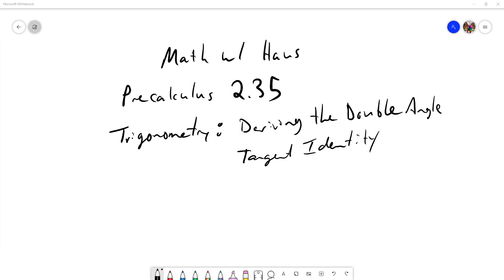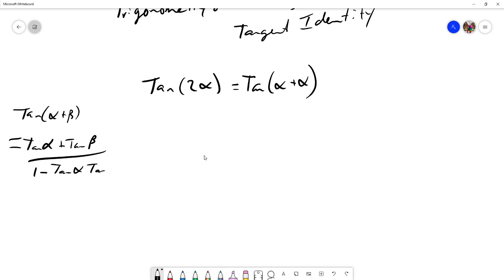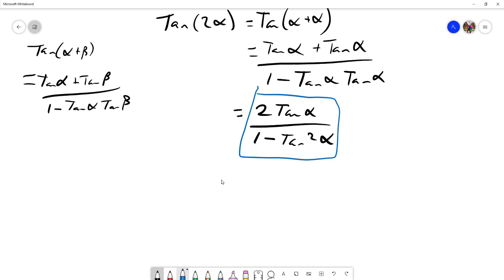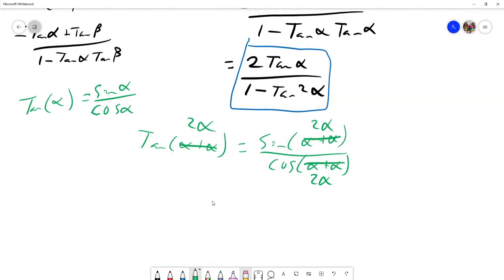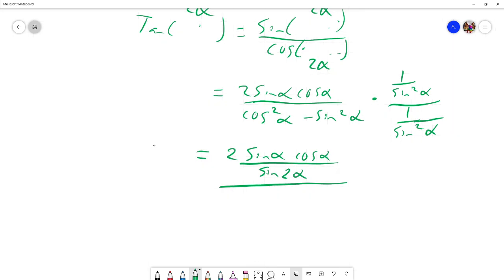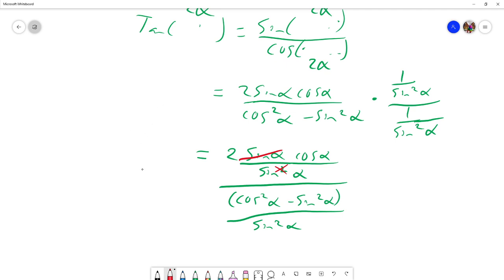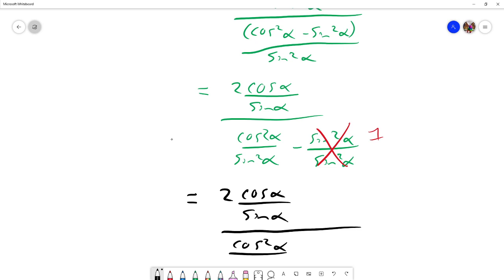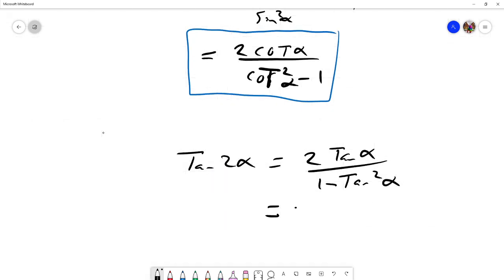Precalculus 2.35: Deriving the Tangent Double Angle Identity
Precalculus Season 2, Episode 35. In this video I show how to derive the tangent double angle identity and give two variations in terms of tangent and cotangent.